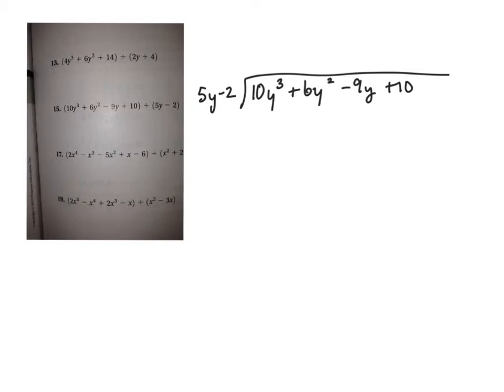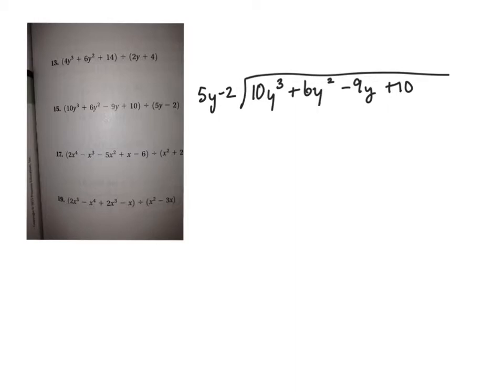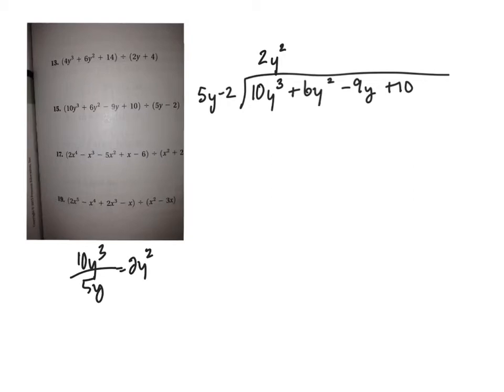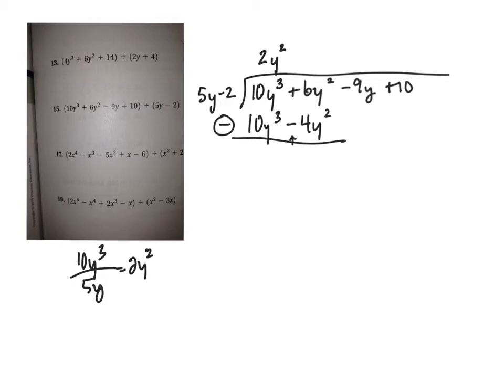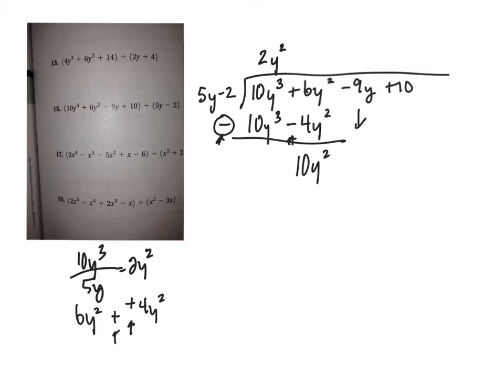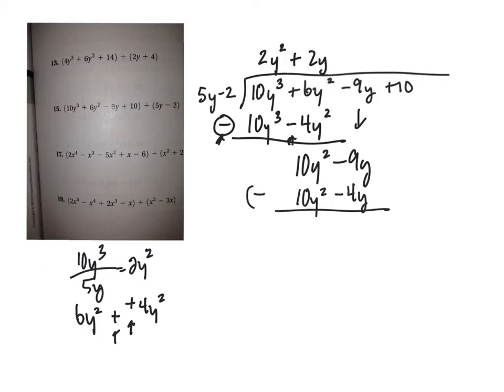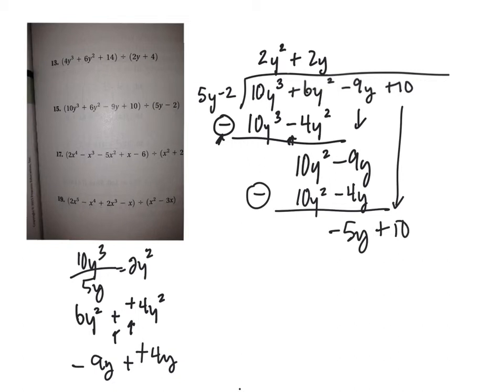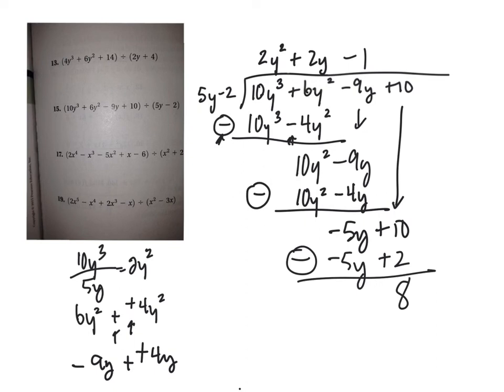16wn mth0085 long division